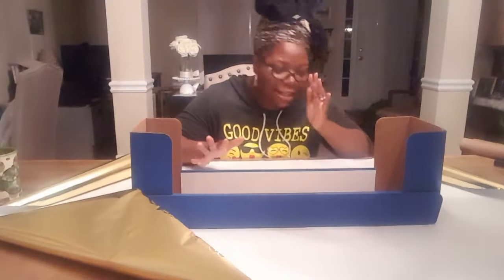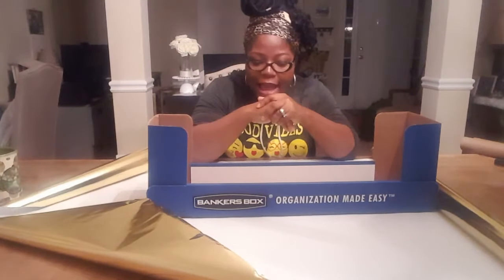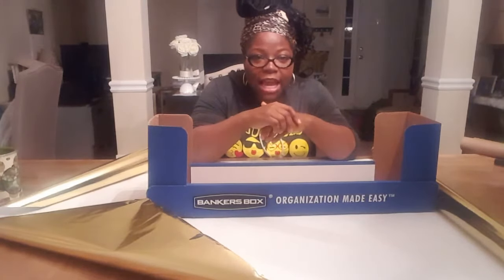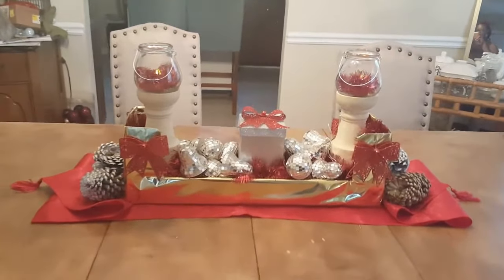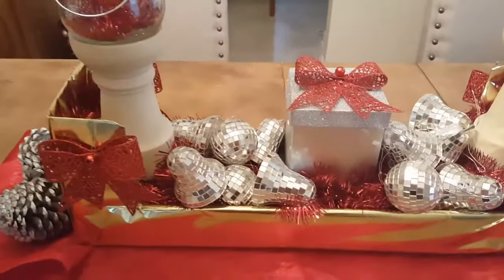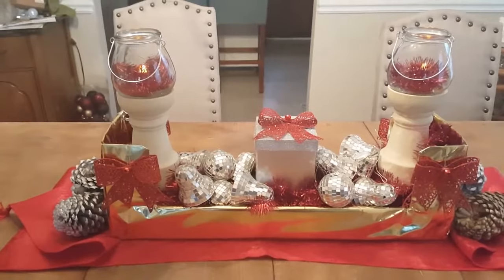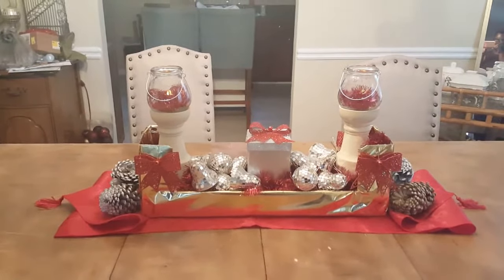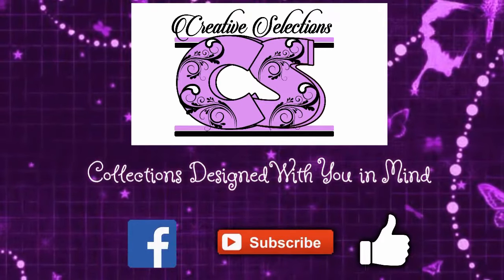DIY Christmas Wrapped Box Centerpiece | Rustic Glam Gold & Red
See a DIY of my Bankers Box Find turned Decorative Christmas Centerpiece!